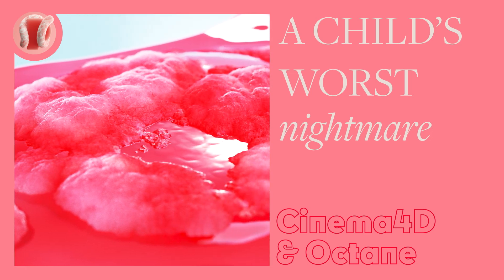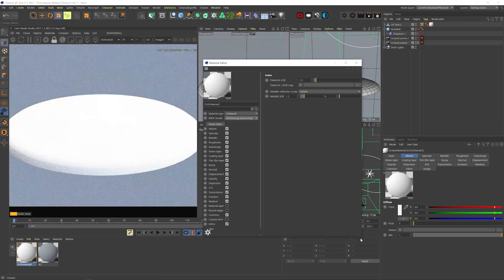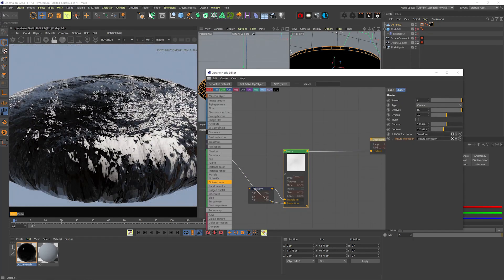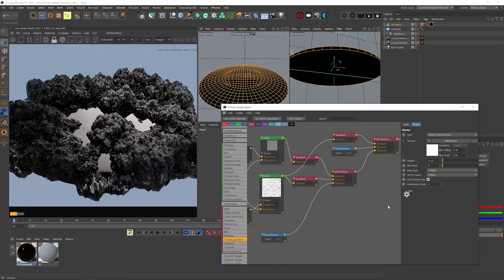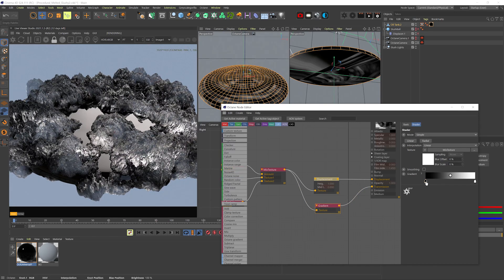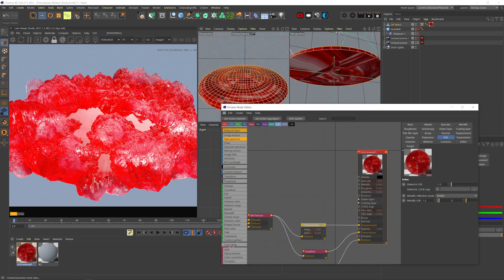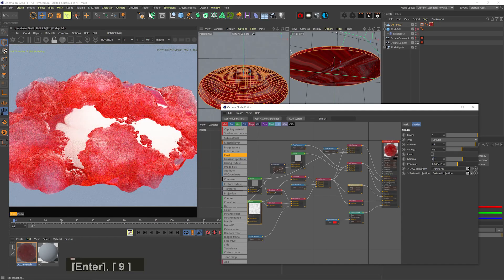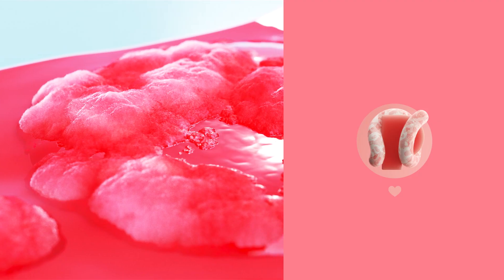Cinema 4D Tutorial - Melted Slushy (Octane)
In this C4D tutorial we'll get even deeper into Octane's node system and create a fully procedural melted slushy, using nothing but textures. I love modeling stuff but getting to a point where you're modeling through textures really shows the power of the node system.